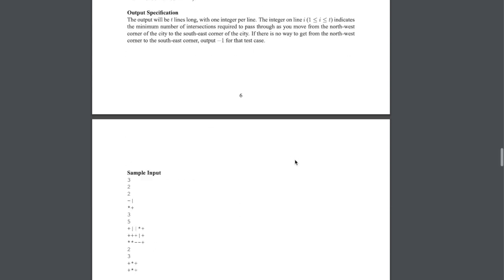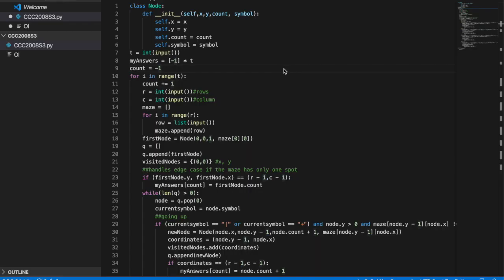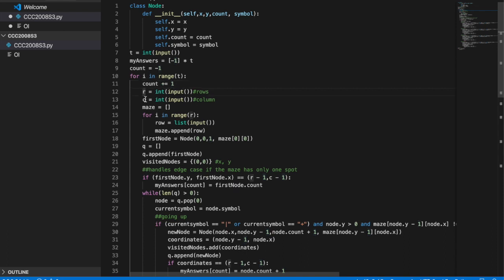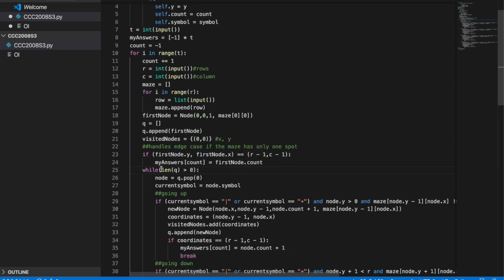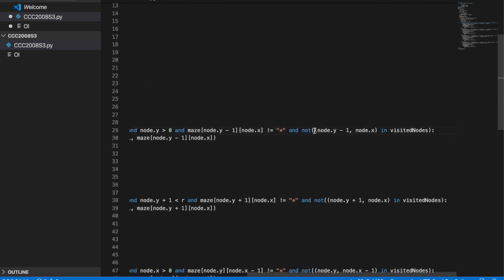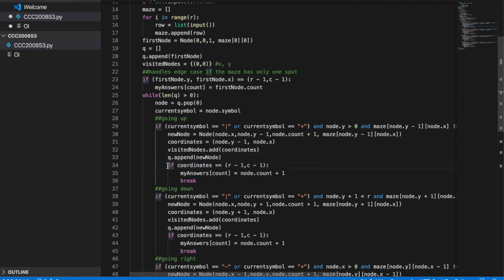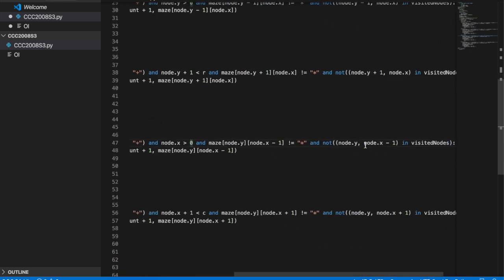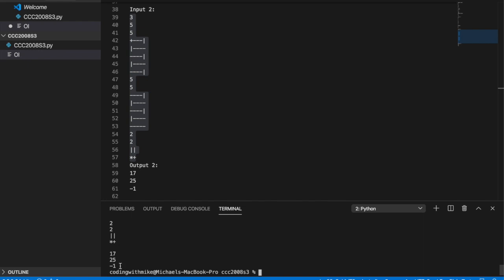CCC S3 2008 - Maze - Python (Breath first search solution)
In this video I go over my solution for the S3 problem from 2008 from the Canadian Computing Contest, Maze. Solved using BFS (breath first search) algorithm. Hope you enjoyed and found useful